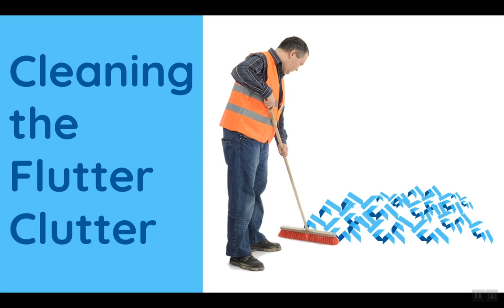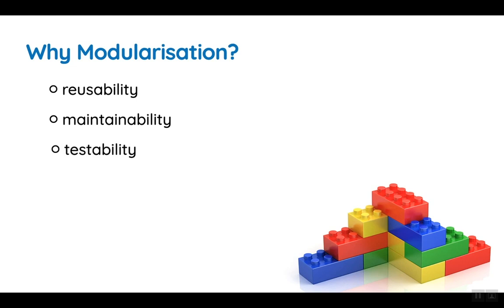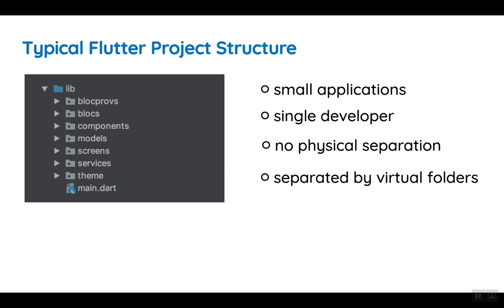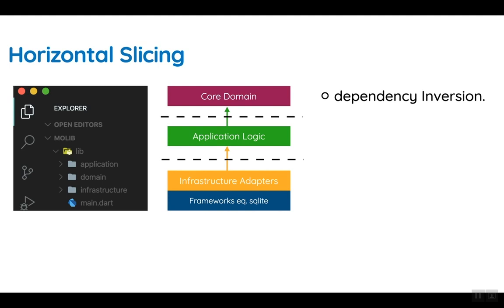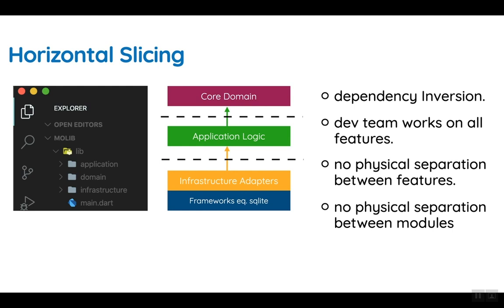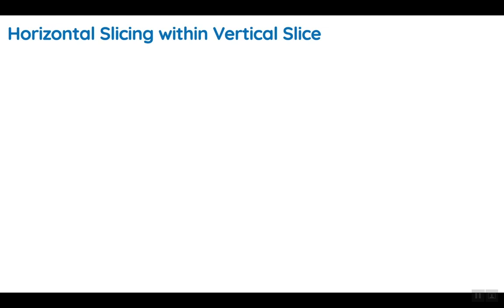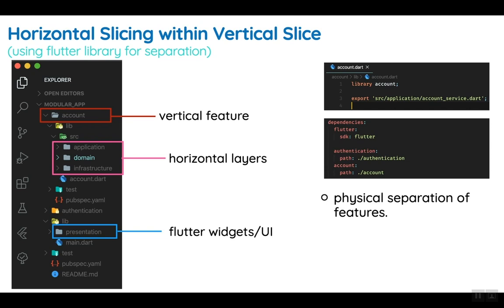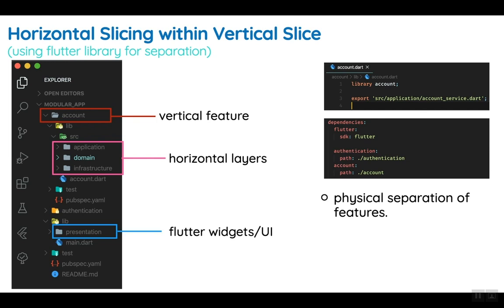Clearing the Flutter Clutter - Organising Apps using Horizontal and Vertical Slicing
This video shows how to organise flutter applications to help speed development and also make the application more maintainable and readable.